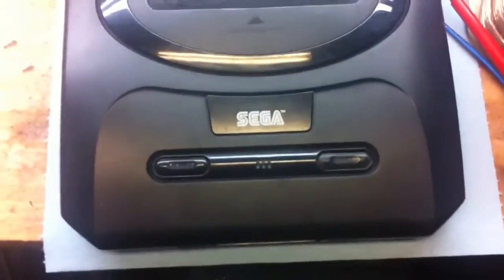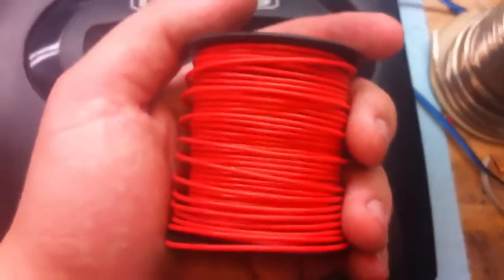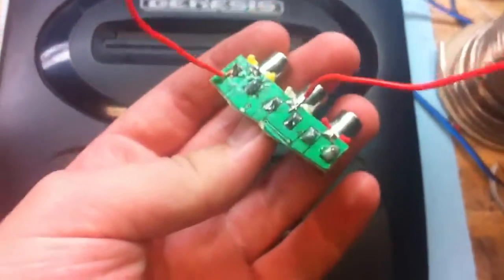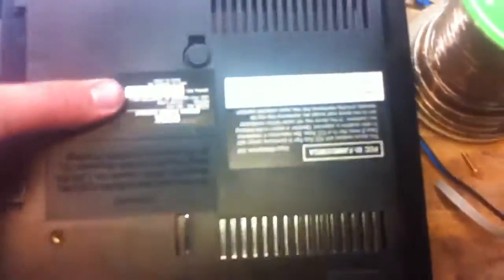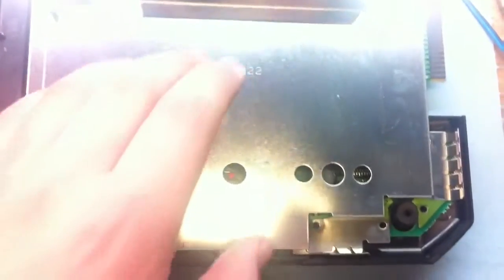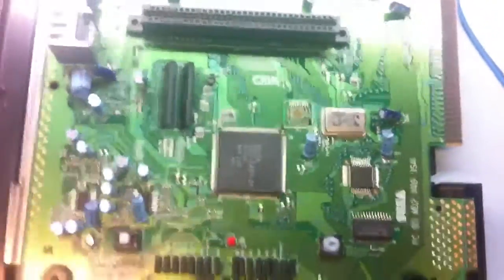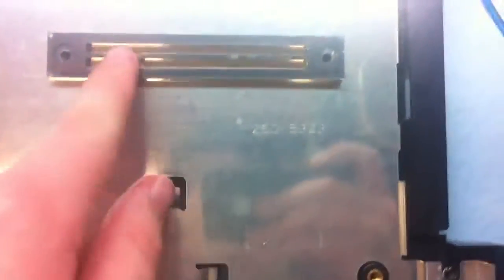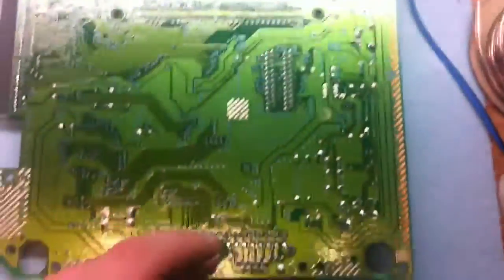Sega genesis AV mod (1 of 3)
This video explains how to av mod your sega genesis